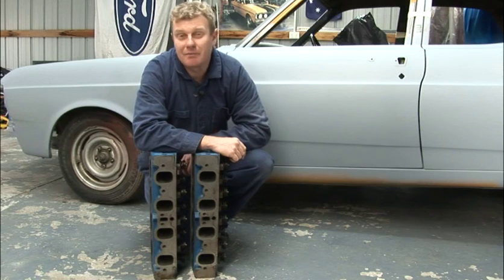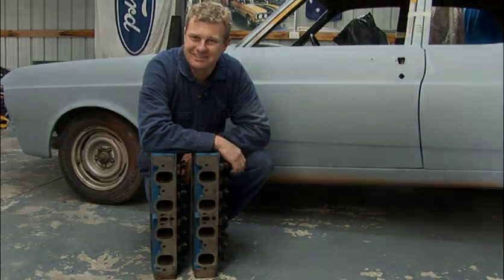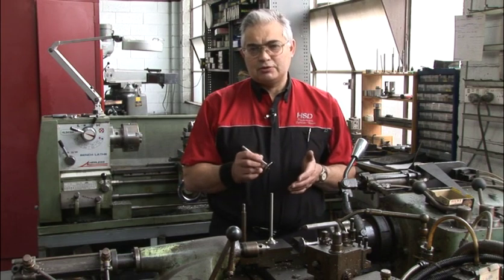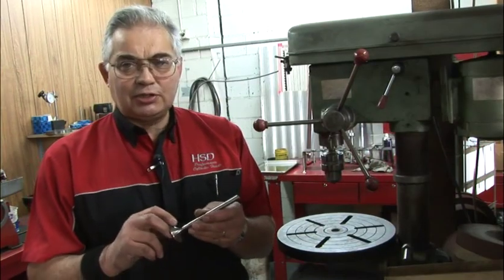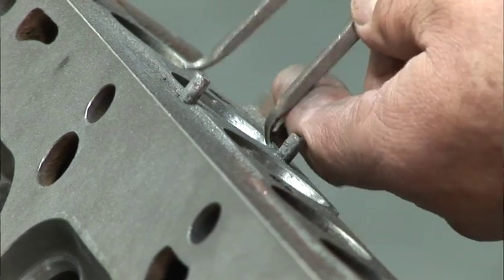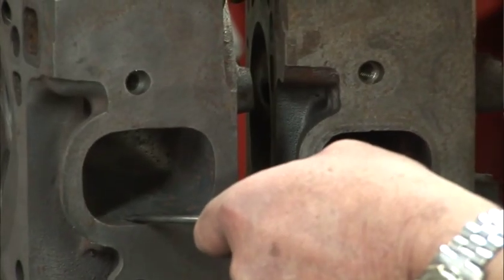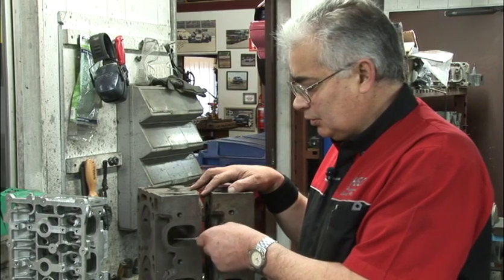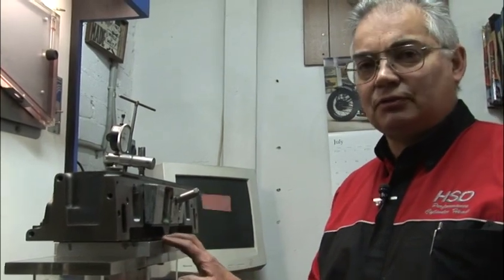Gasolene Tech file - HSD part 1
Eddie Woods from HSD (Head Start Development) give an insight what happens inside his factory.